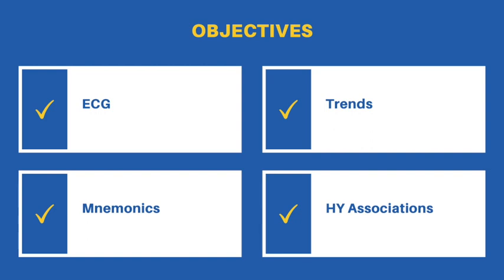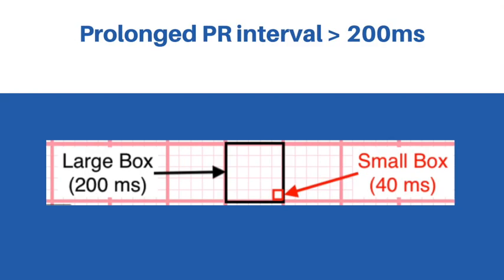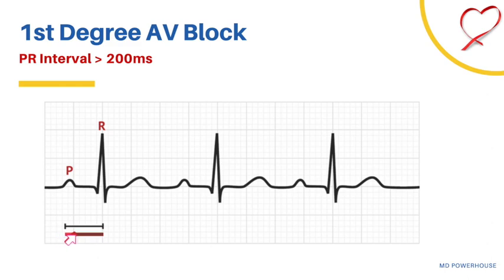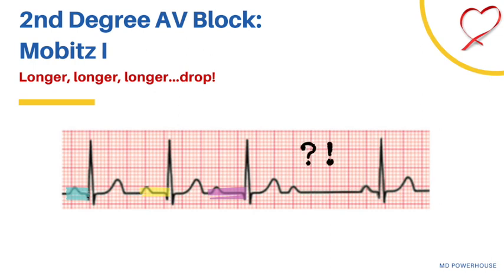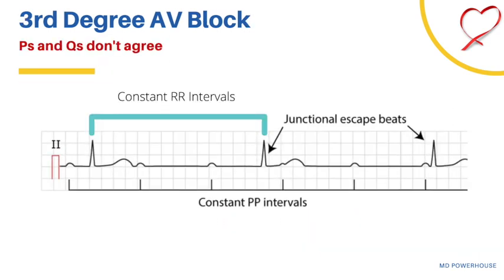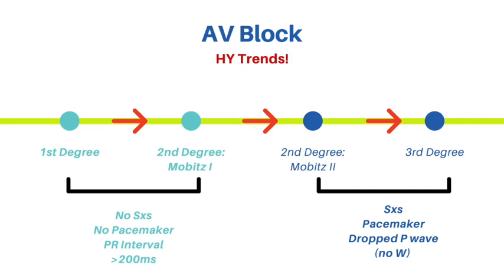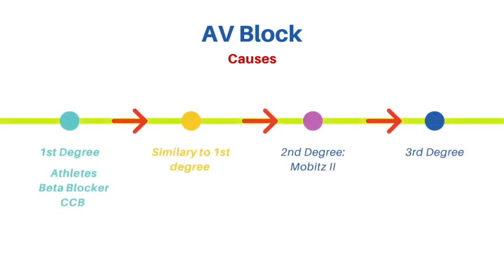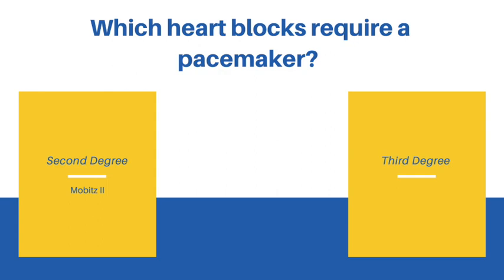HIGH YIELD ECG Review for the USMLE: AV Blocks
ECG for the USMLE: AV Blocks made easy. High yield ECG, mnemonics, associations, and trends. Highly tested for the USMLE Step 1, USMLE Step 2 CK, USMLE Step 3.
Focus on:
1st degree AV Block
2nd degree AV Block: Mobitz I (Wenckeback)
2nd degree Av Block: Mobitz II
3rd degree AV Block

Also, discuss:
Neonatal lupus, congenital heart block, myocardial infarction, digoxin, beta-blockers, calcium channel blockers

0:00 Intro
0:20 ECG Interpretation
6:45 HY Trends, Causes, Clinical features
9:48 Rapid Review on commonly tested concepts